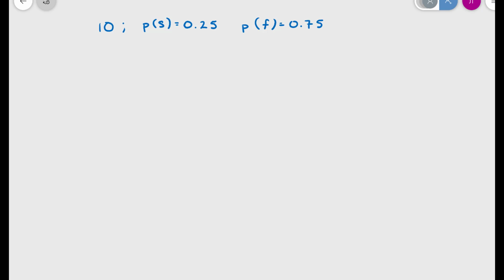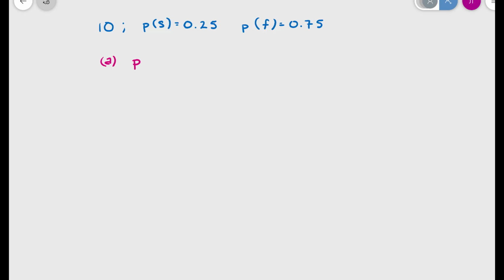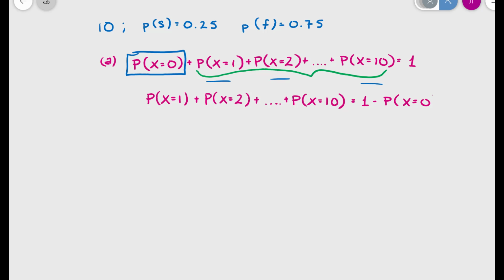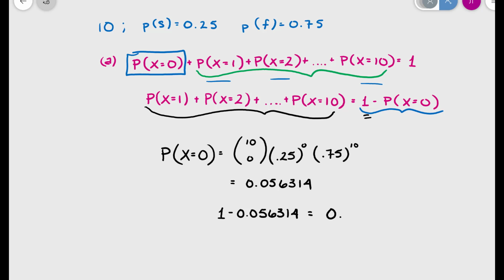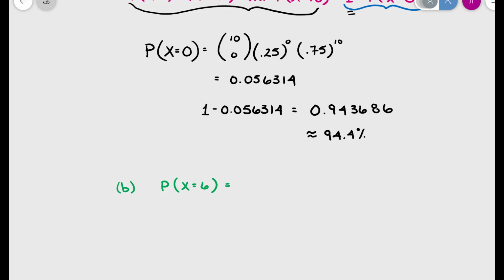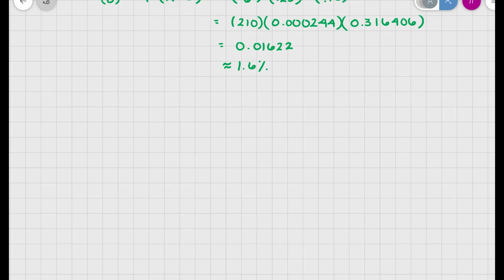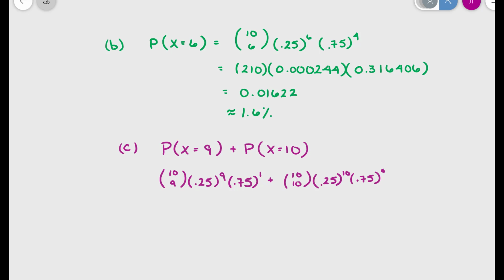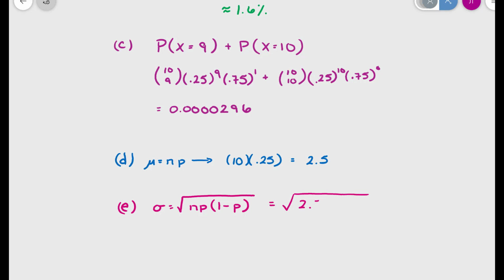STA 270 - HW 2.3 - Question #3